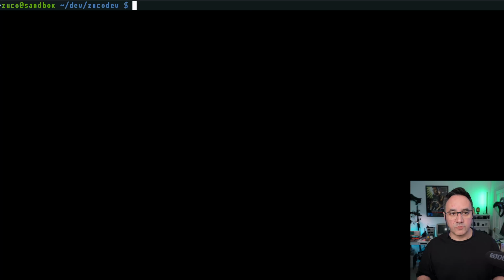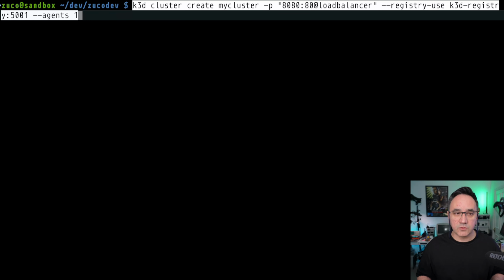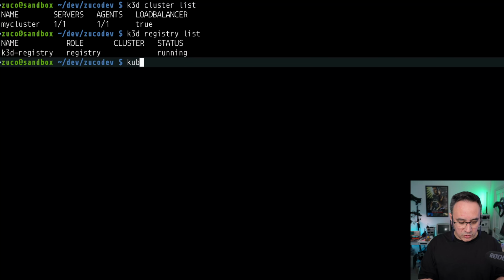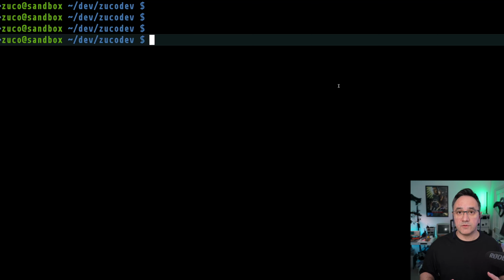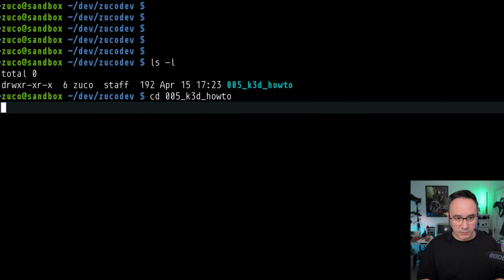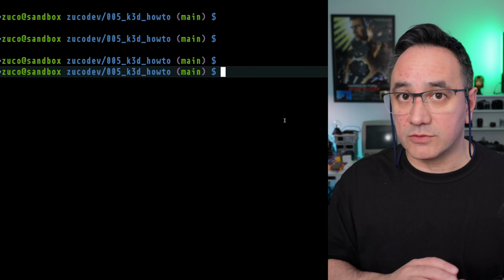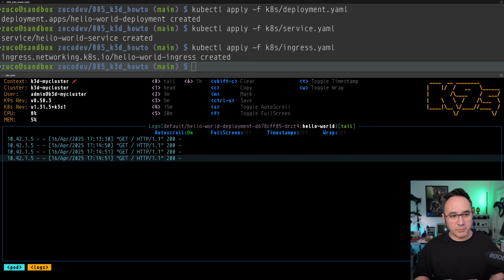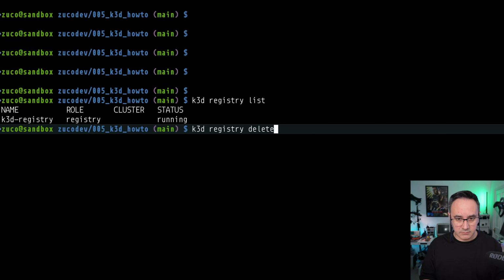Get Started With k3d Your Local Kubernetes Cluster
In this video we dive into k3d which is a tool to run a multi-node kubernetes cluster using docker. There's also a blog post compendium to this video, check it out here:

📷 Cameras:

- Fujifilm X-H2S

- Fujifilm X-T4:

- Sony ZV-1

- Sony ZV-E10

🎤 Microphones:
- RØDE Microphones VMNTG

💡 Lights:
- Yongnuo YN360 Pro

- Godox SL-60W